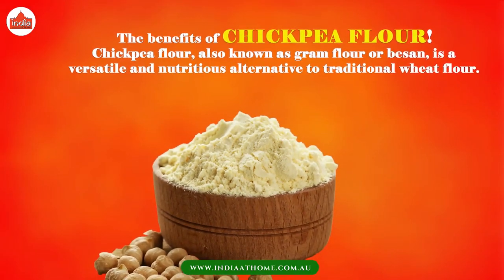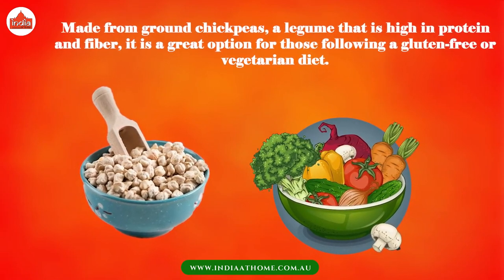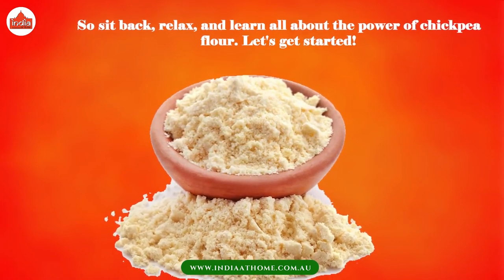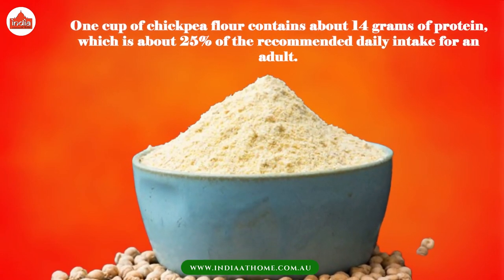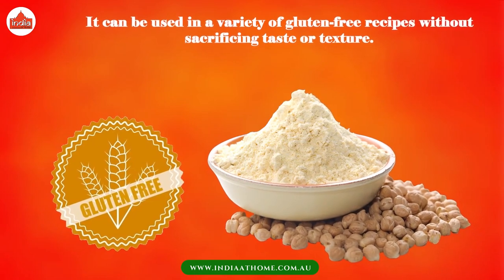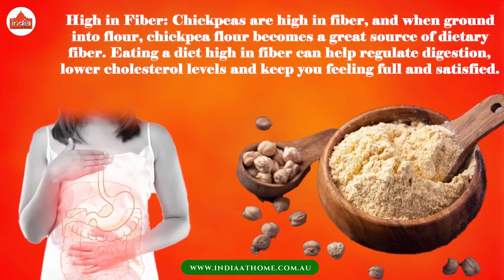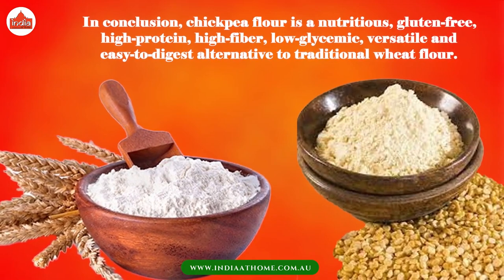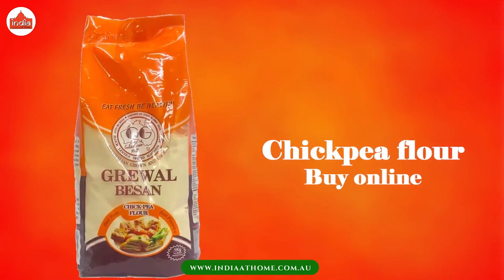The Benefits of Chickpea Flour! India At Home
Welcome to our video on the benefits of chickpea flour! Chickpea flour, also known as gram flour or besan, is a versatile and nutritious alternative to traditional wheat flour.

Made from ground chickpeas, a legume that is high in protein and fiber, it is a great option for those following a gluten-free or vegetarian diet.

In this video, we will be discussing the many benefits of using chickpea flour in your cooking and baking, including its high protein content, gluten-free properties, and versatility in a variety of recipes.

So sit back, relax, and learn all about the power of chickpea flour. Let's get started!